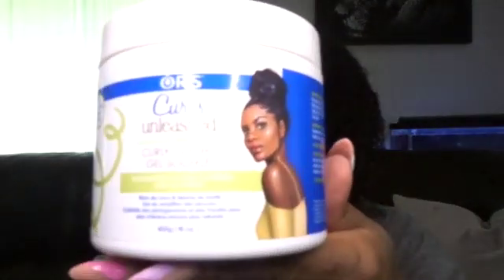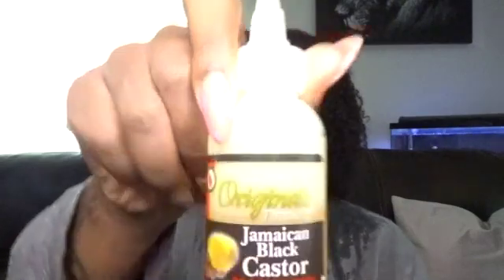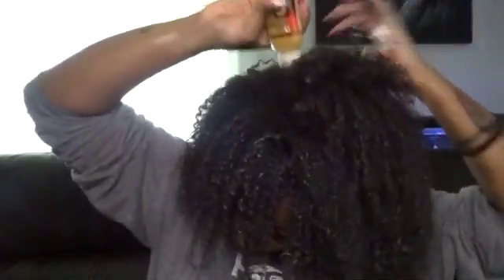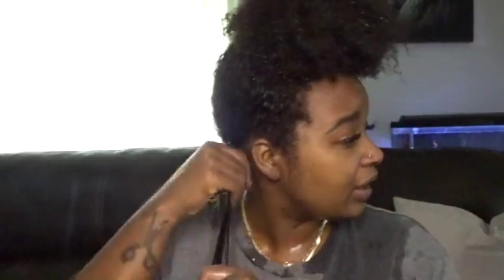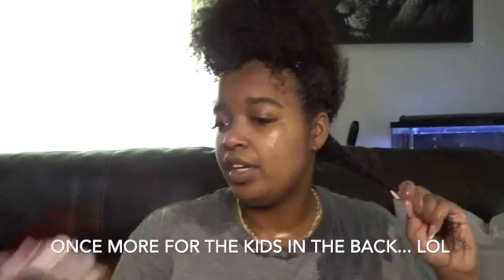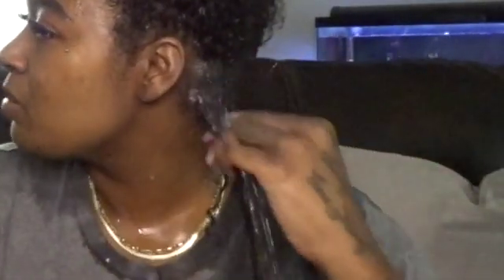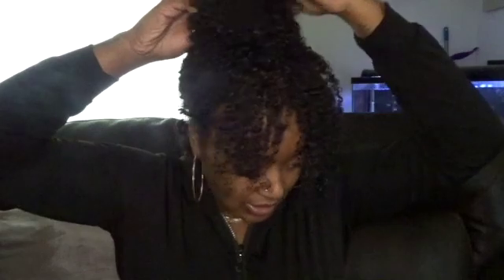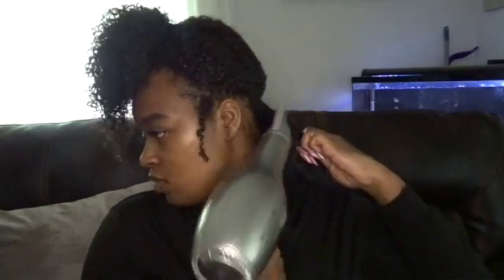DETAILED 3C 4A CURLY HAIR TUTORIAL + STRETCHING | LASTING 7 DAYS!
HI GUYS!

I really appreciate you all for watching! All products will be listed below.
FYI you can purchase these products from Walmart and even Dollar General. I have not seen them at Target... Let me know what works best for your hair!

ORS Curls Unleashed Aloe Vera & Honey Curl Boosting Jelly 16 oz

ORS Curls Unleashed Shea Butter & Mango Leave-In Conditioner 12 oz

ORS Curls Unleashed Coconut & Avocado Curl Smoothie 16 oz

Difeel Premium 99% Natural Castor Hair Oil 8 ounce

Paul Mitchell Tea Tree Shampoo and Conditioner Set, Lavender Mint, 33.8 fl oz

SheaMoisture Jamaican Black Castor Oil Strengthen & Restore Treatment Masque for Overly Processed, Chemically Treated or Heat Styled Hair 2 oz